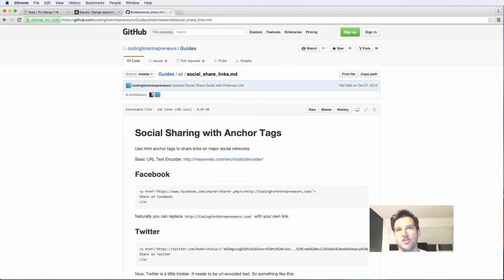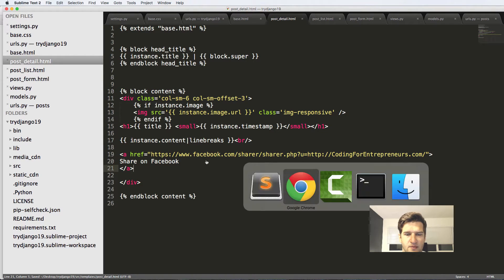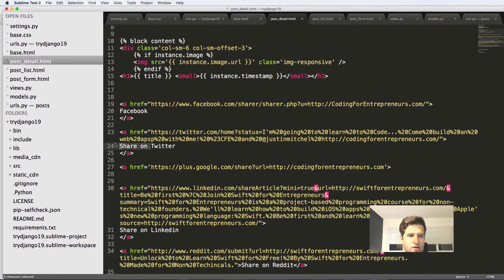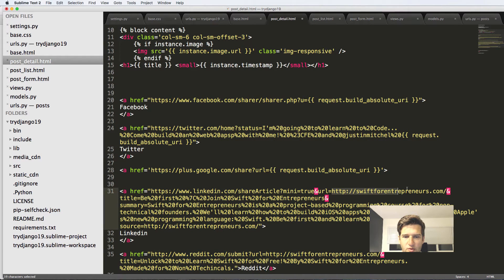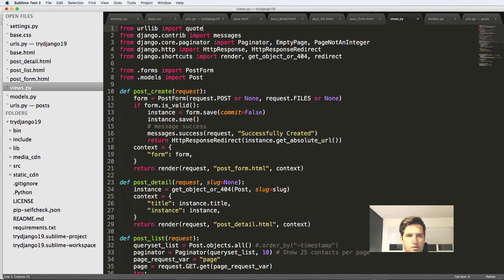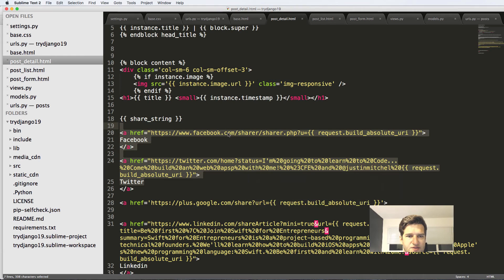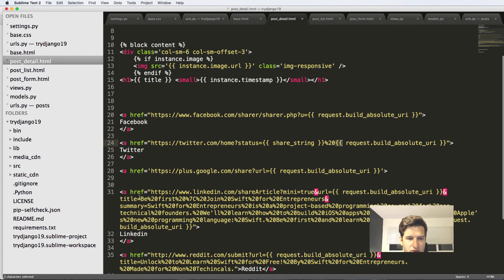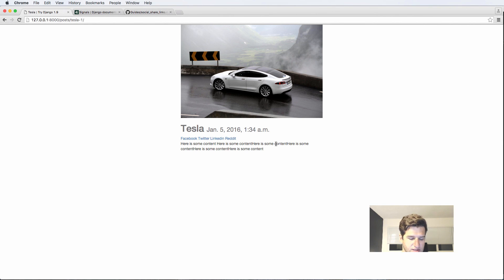Try Django 1.9 - 30 of 38 - Social Share Links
Generally the topics will include:
- And More